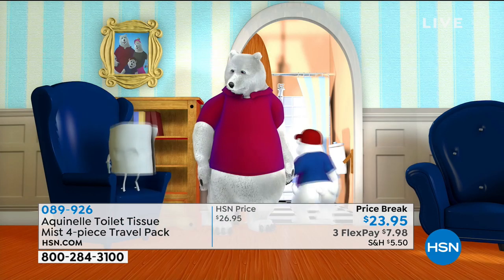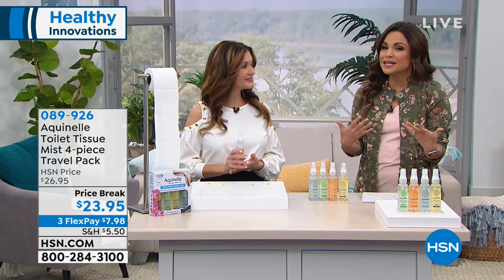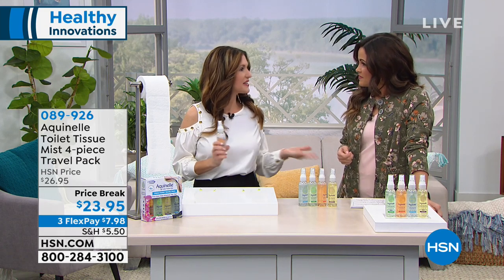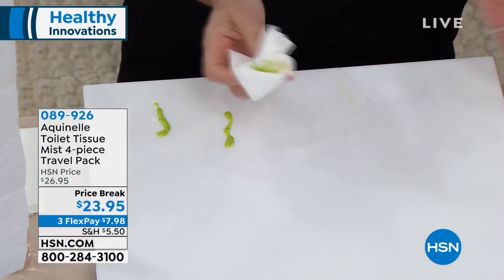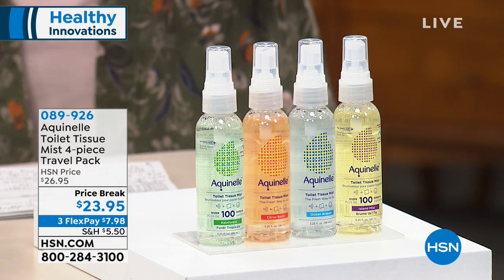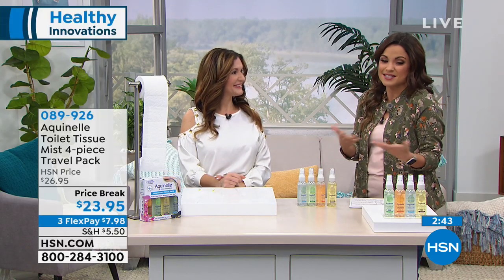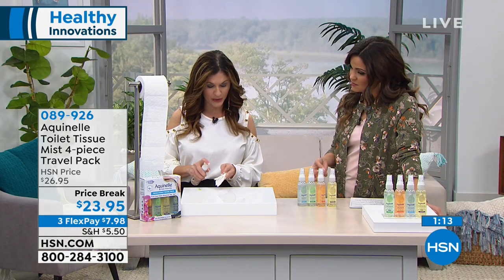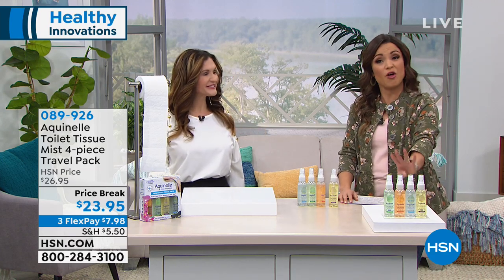Aquinelle Toilet Tissue Mist 4piece Travel Pack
Slip a bottle of Aquinelle into your bag, and every visit to the powder room will be clean and refreshing. Just two or three sprays on any toilet...